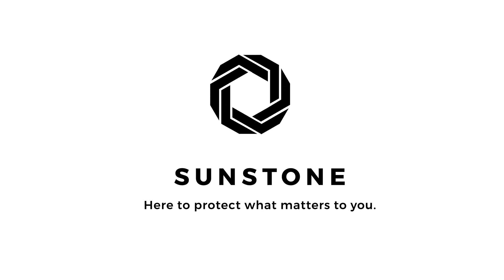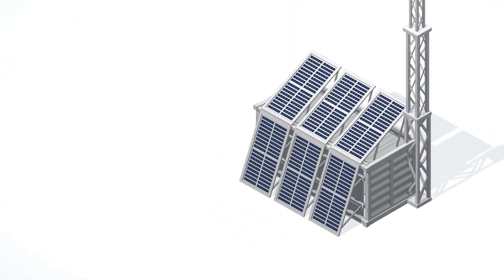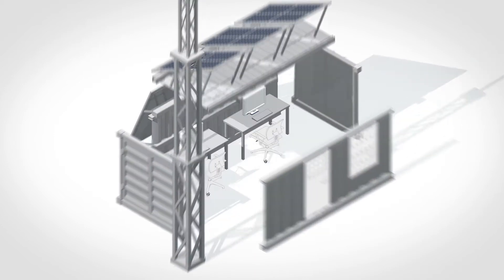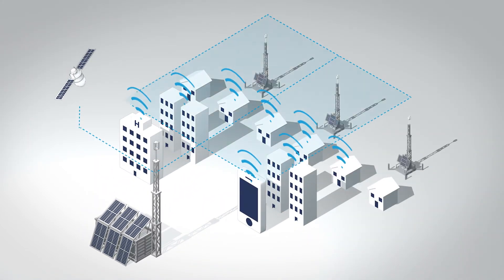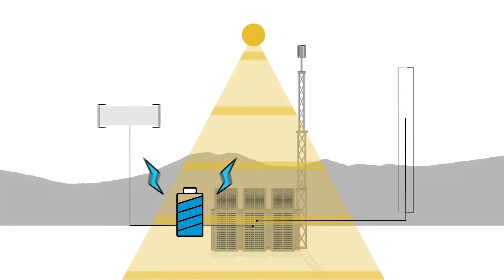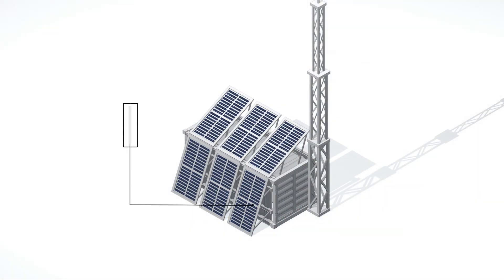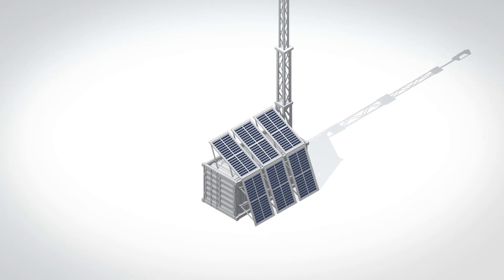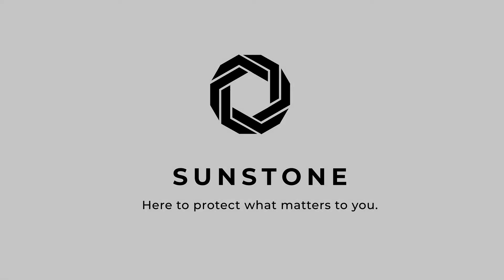Solar Power Station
A robust, rapidly deployable, clean-power station for temporary or permanent application in high security operations.

The Solar Power Station (SPS)* is a rapid, reliable, and sustainable solution for providing on-site power in remote locations, extreme weather conditions, and highly corrosive environments. It is a versatile, standalone unit which can serve as a CCTV control room and monitoring centre, a wireless or satellite telecommunications centre, site-offices, or a gatehouse with an integrated barrier entry system. It can support a 40m telecoms grade mast to provide telecoms or mobile coverage as well as 40Mbps satellite broadband (country permitting).

10 kWh solar array and 9.8kWh battery storage system

Provides local WIFI up to 40mbps

System health and battery status monitoring system

Wireless backhaul

Satellite telecommunication centre

Uninterruptable power supply (UPS)

Clean energy reducing up to 8.4 tonnes of CO2 per year

All equipment transported inside the unit for ease of transportation and storage

Bespoke specifications available